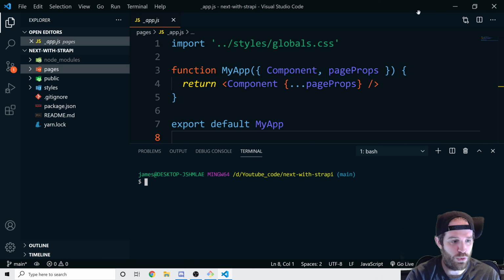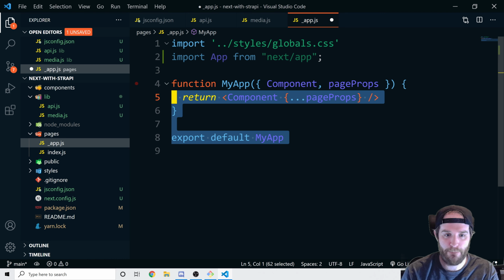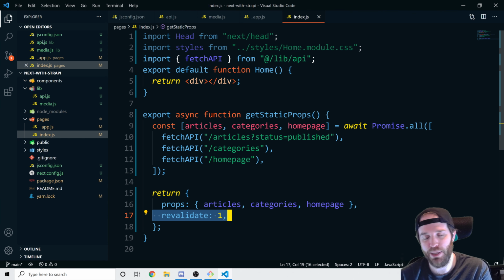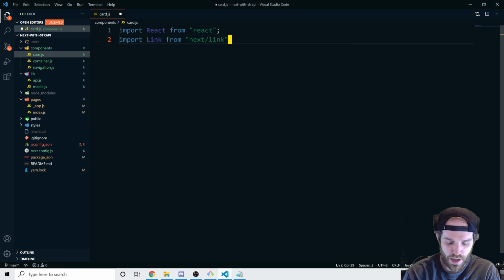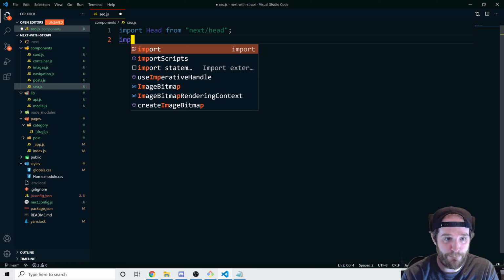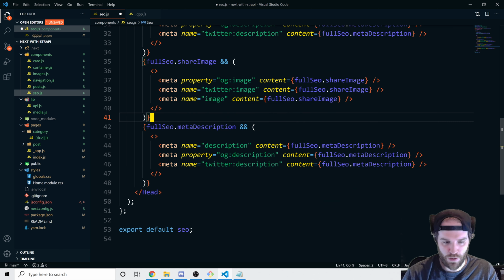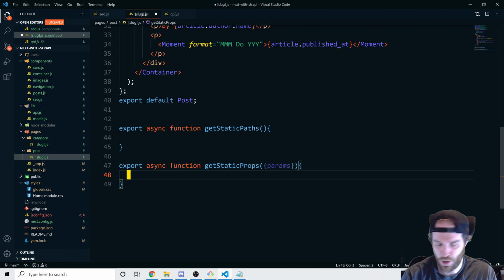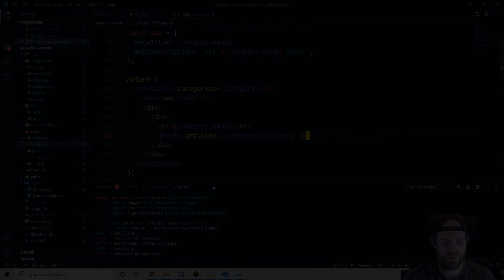NextJS + Strapi Crash Course Part 2 : NextJS integration. (STRAPI V3)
In this video we cover using NextJS + Rest API to get the content from strapi and display it to the user.